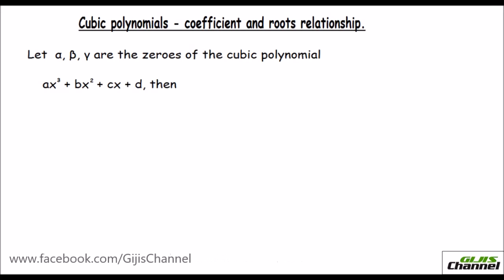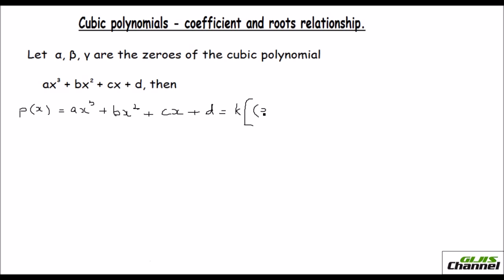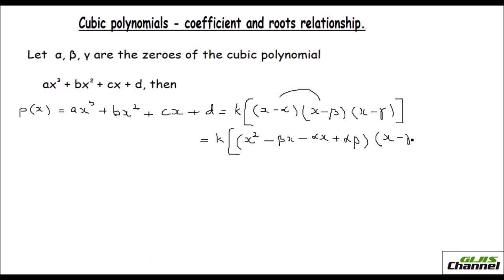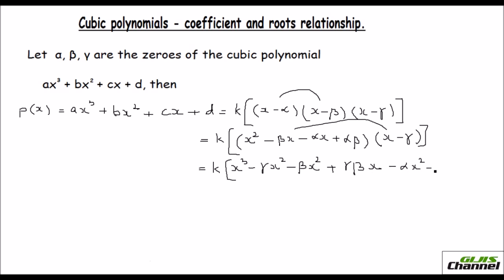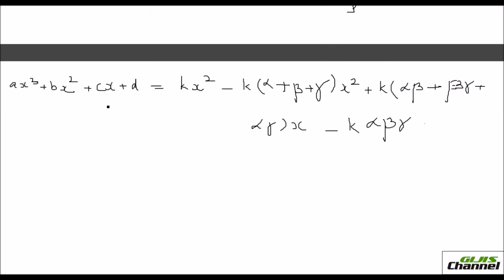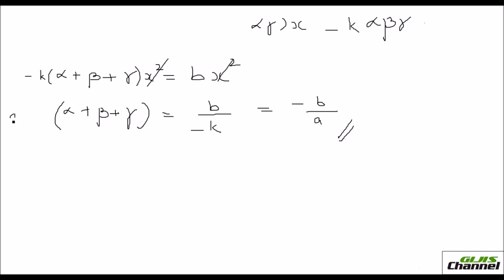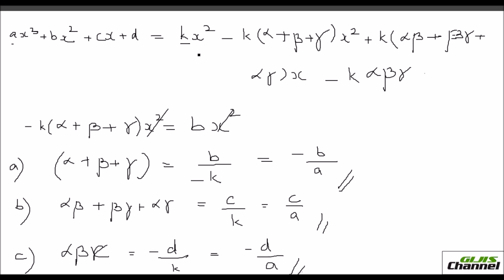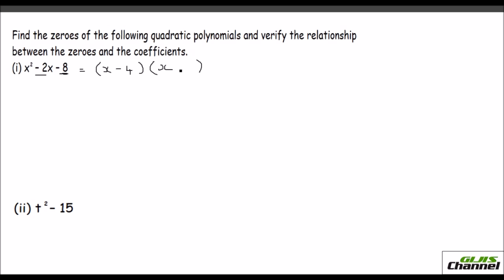Cubic polynomials coefficient and root relationship